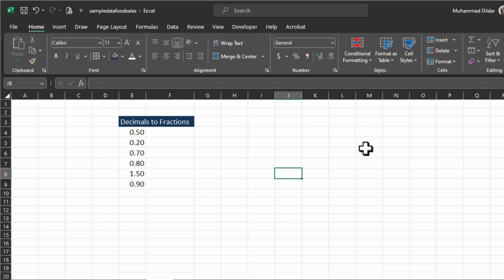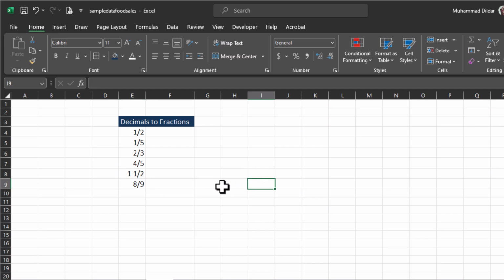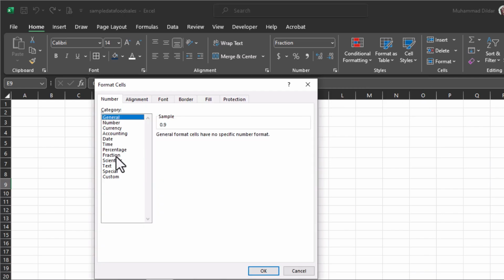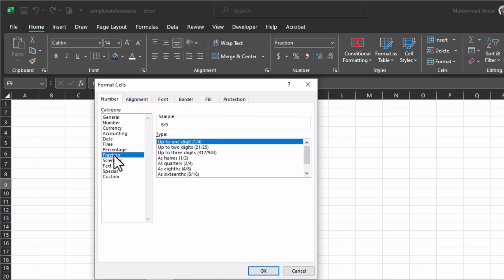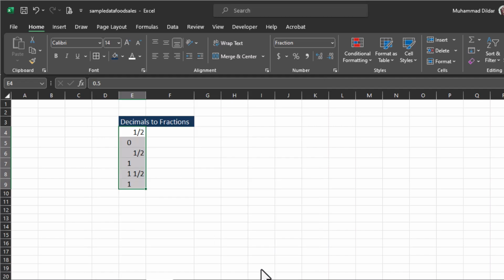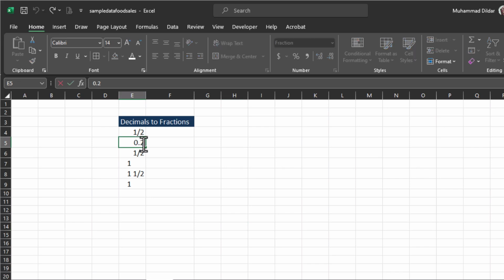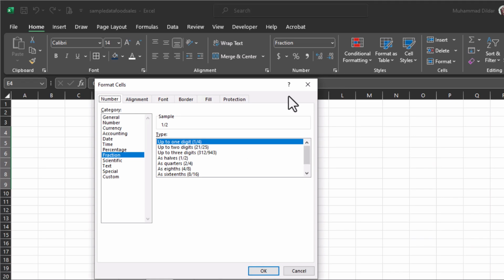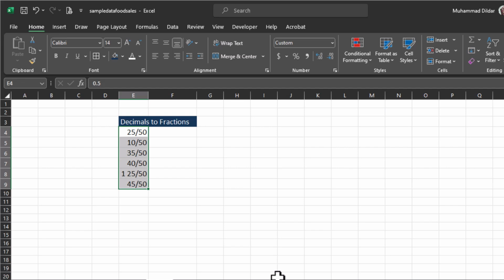How to convert decimals to fractions in Excel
In this tutorial, we’ll explore how to convert decimals to fractions in Microsoft Excel. Whether you’re dealing with some components, ingredient quantities, or any other discrete concepts, understanding fractions can provide a clearer view of the relationship between quantities.